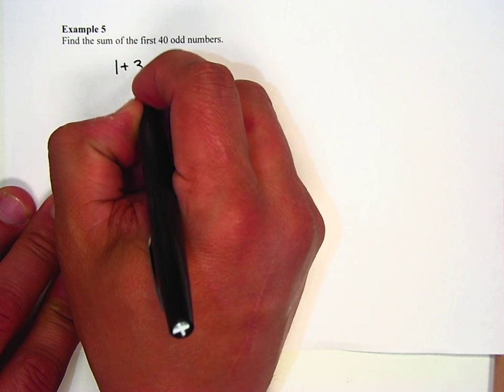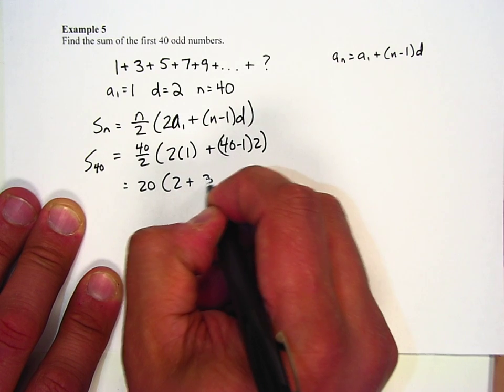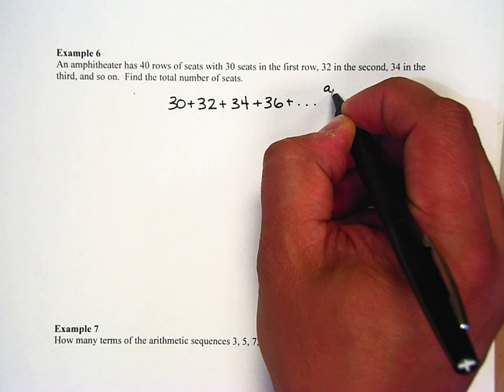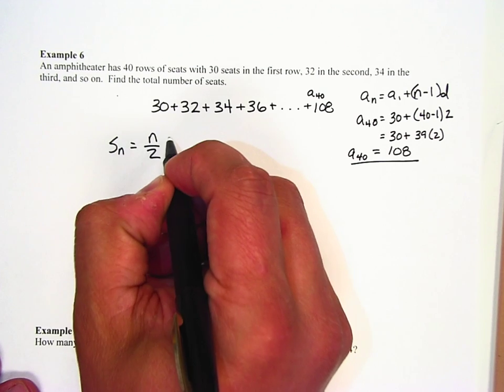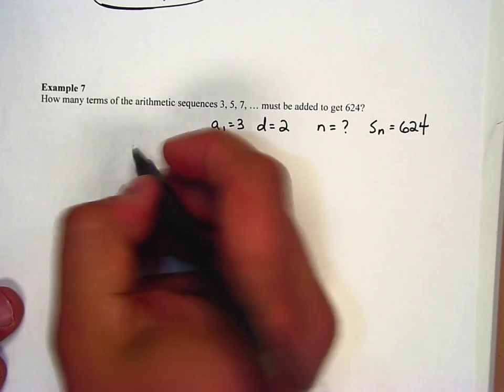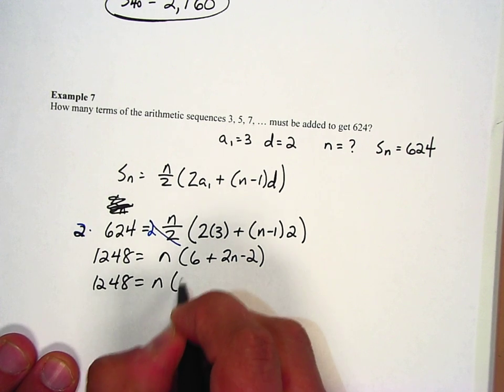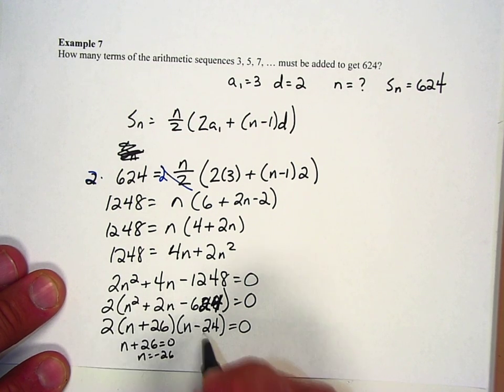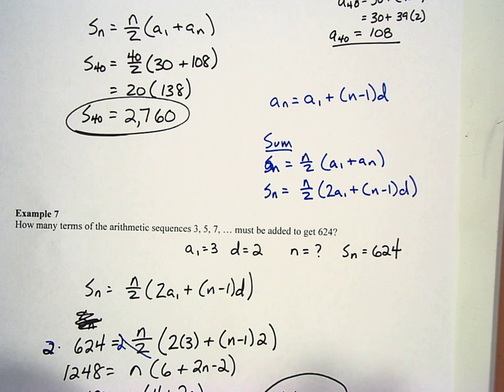11.2 - Arithmetic Sequences, Ex. 5-7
Example problems dealing with the partial sums of arithmetic sequences, such as finding the sum of the first 40 positive odd integers.